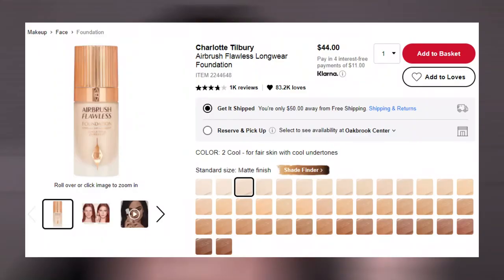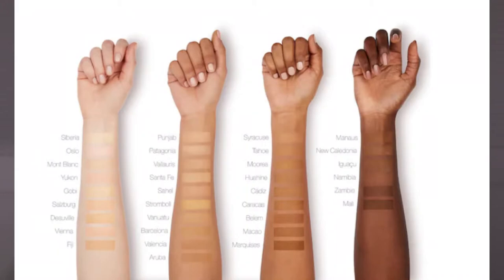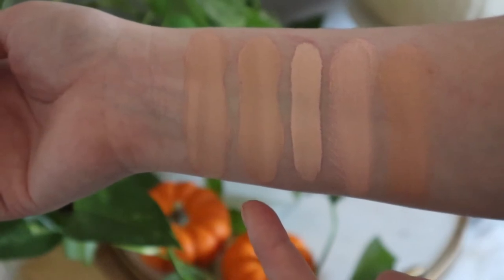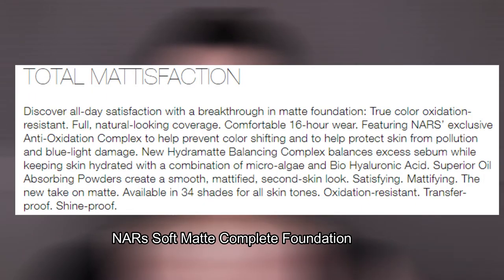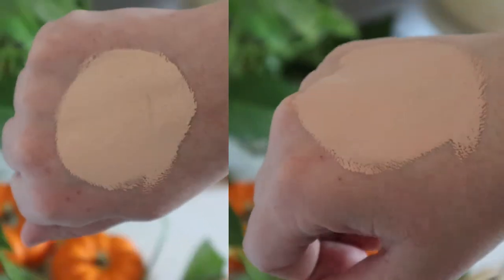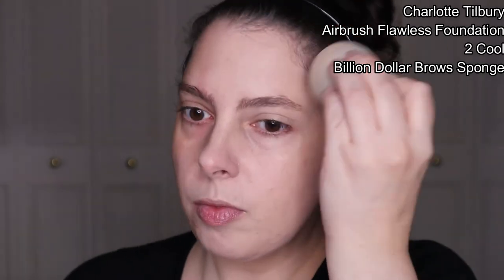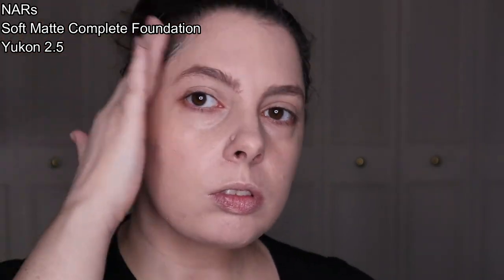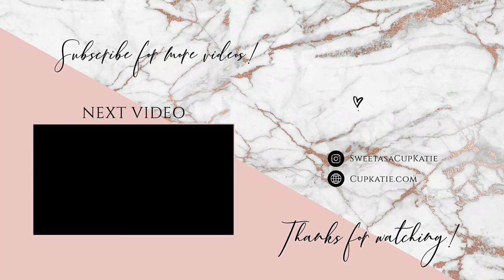NARs Soft Matte Foundation vs Airbrush Flawless Foundation |12 HOUR WEAR TEST + DEMO FAIR DRY SKIN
Take two.

I filmed this on the original day and didn't like the footage, so I refilmed the intro/outro stuff on a different day.

In today's video I'm sharing my 12 hour wear test between the new NARs Soft Matte Complete Foundation and the Charlotte Tilbury Airbrush Flawless Foundation.

Makeup Worn in Video:
*This look was filmed for another video.

Base/Complexion:
Natasha Denona Face Glow Primer
Natasha Denona Face Glow Foundation - 10N
Rare Beauty Concealer - 160C
Natasha Denona Love Cheek Palette - Glow Cream Base (Blush)
Natasha Denona Tan Palette - Glow Cream Base (Bronzer)
Natasha Denona Tan Palette - Bronzer powder
Natasha Denona Bronze Palette - Glow Base (Bronzer)
Natasha Denona I Need a Nude Glow Highlighter

Eyes:
MAC Paint Pot - Painterly
Natasha Denona Mini Zendo Palette
Melt Cosmetics Eyeliner - 1987
*Pretty Vulgar - Blank Page
Charlotte Tilbury Full Fat Lashes
*Billion Dollar Brows Microblade Pen - Taupe
Fenty Brow MVP - Auburn

Lips:
MAC Prep + Prime
Kylie Cosmetics Lip Liner - Libra
Natasha Denona I Need a Nude Lipstick - Maria

Wear Test Makeup:
Base/Complexion:
First Aid Beauty Hydrating Primer
Wonder Glow Primer
Charlotte Tilbury Airbrush Flawless Foundation - 2 Cool
NARs Soft Matte Complete Foundation - Yukon L2.5
NARs Radiant Creamy Concealer - Vanilla
Charlotte Tilbury Matte Bronzer - Fair
Natasha Denona Love Cheek Palette - Cream Glow Base

Eyes:
Natasha Denona Mini Glam Palette - Shades Seed and Faye
Natasha Denona Camel - Zand (sample size)
Natasha Denona I Need a Nude Glow Highlighter (all over lid)
Melt Cosmetics All Day Every Day Eyeliner - Columbia
*Pretty Vulgar Eyeliner - Blank Page
Fenty Beauty Brow MVP - Auburn

Lips:
Laneige Lip Mask - Vanilla
Natasha Denona I Need A Nude - Maria
Skin FAQ:
Skin Type: Normal leaning Dry
Skin Tone: Fair
Undertone: Cool
Concerns: Redness, large pores, fine lines, some texture, acne, acne scarring
Preferred Look: Light/Medium coverage, radiant dewy finish

Stitch Fix: Receive a $25 style credit on your first box
*99.9% of the time if you're interested in what I'm wearing in my video this is where it came from*

Filming Equipment:
Camera: Canon M50 (standard lens)
Lighting: Natural light
MIcrophone: Pixel Wireless/In camera

Some links listed are affiliate links - affiliate links may provide a small commission off of each purchase (at no cost to you), which enables me to invest back into my channel.. All thoughts and opinions are my own. Gifted products are denoted with (*).